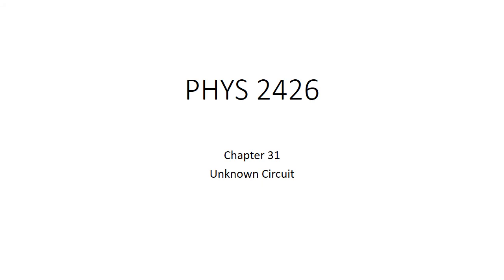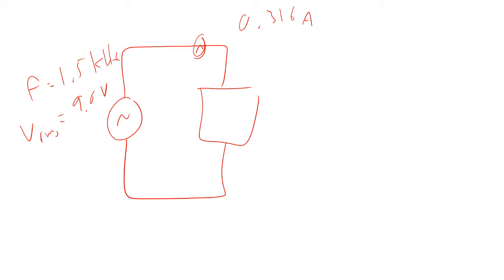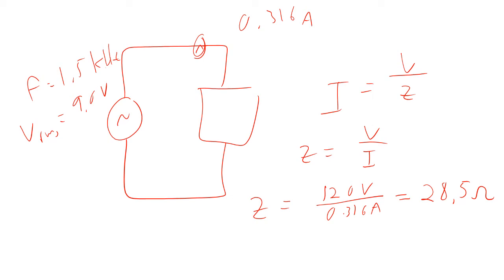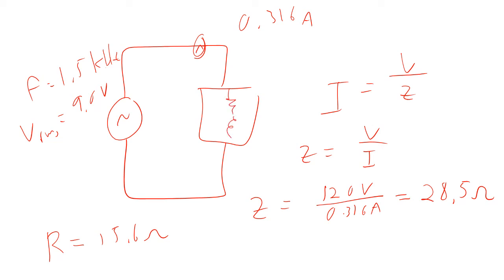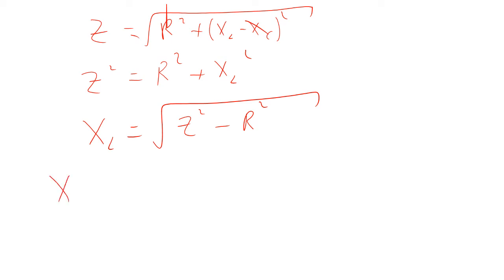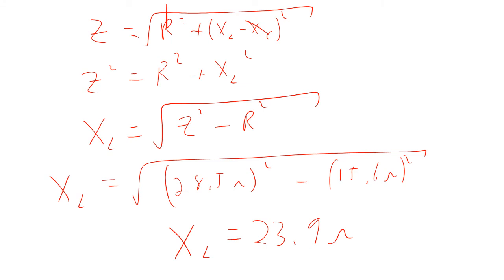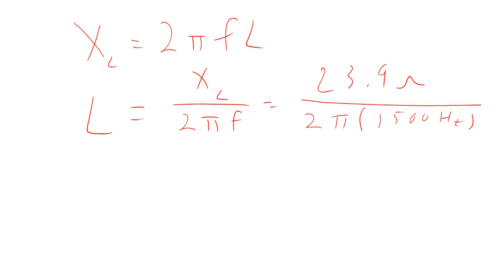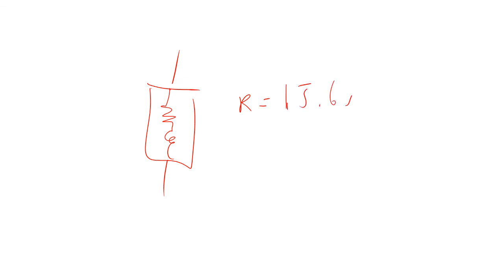PHYS 2426 AC Circuit Unknown Example